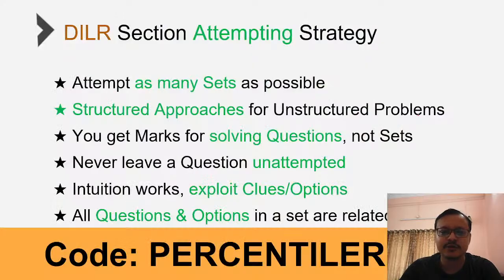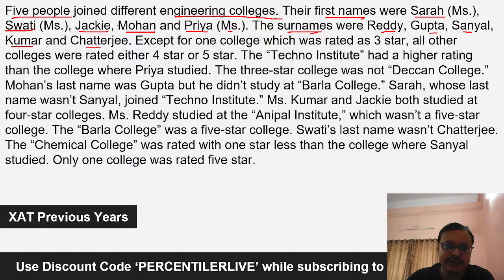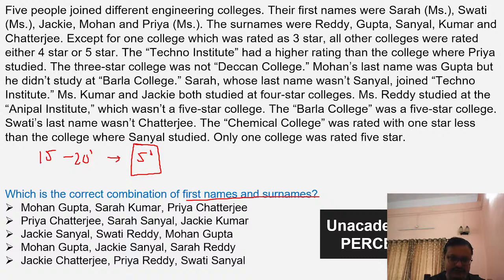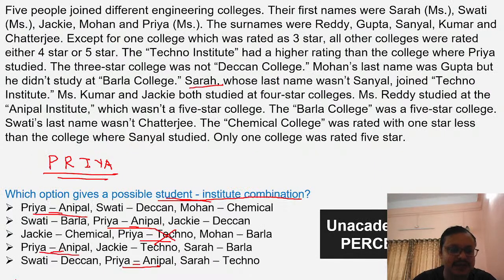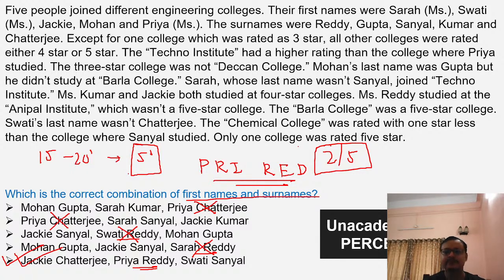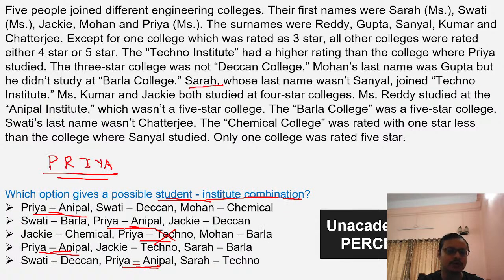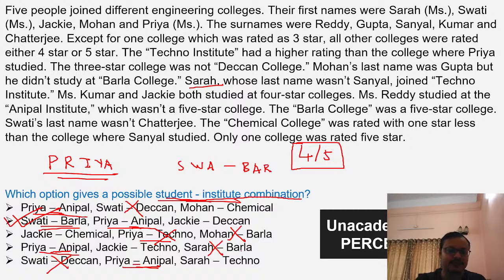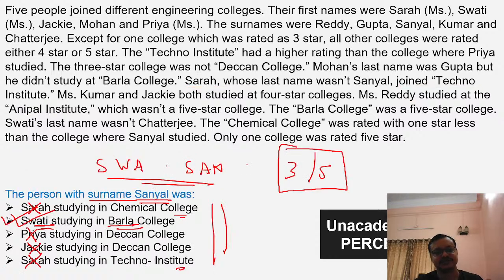DI-LR Section Strategy: How to Solve More Sets in Less Time - By a CAT & DI-LR 100%-iler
Checkout our latest offerings DI-LR Section Strategy: How to Solve More Sets in Less Time - By a CAT & DI-LR 100%-iler

The contest details will be announced soon,

🏆About the educator : Hi, I am a CAT 100 Percentiler with 100 in DI-LR & 99.9 in Quants. 🏆

You can enrol to Unacademy Subscription and get the following benefits:
1. Learn from your favourite teacher
2. Dedicated DOUBT sessions
3. One Subscription, Unlimited Access to Live Online Classes and Videos
4. Real-time interaction with best-in-class teachers
5. You can ask doubts in live online classes
6. Limited students in each Class
7. Download the videos & watch them offline